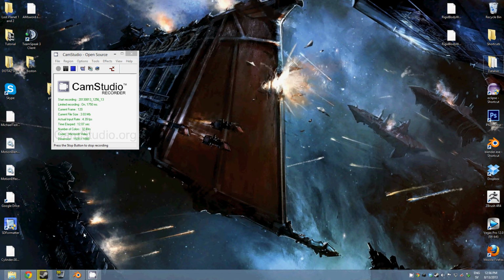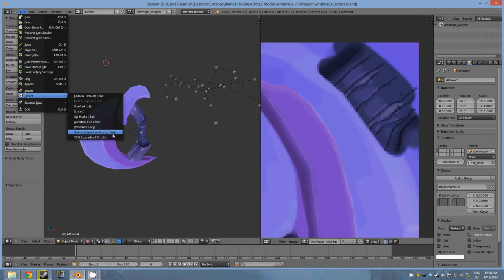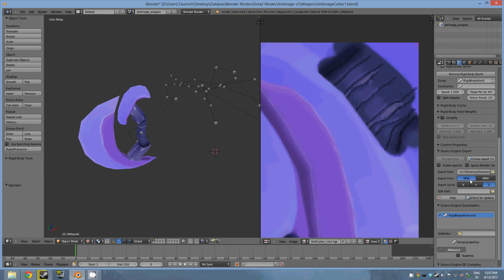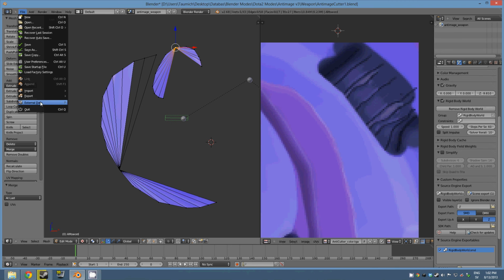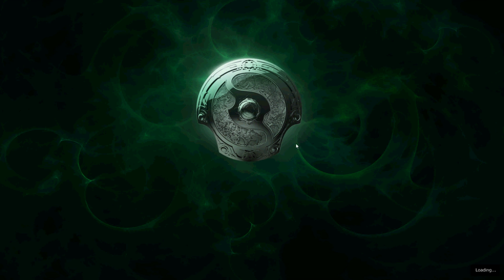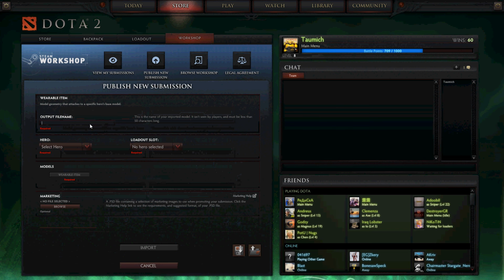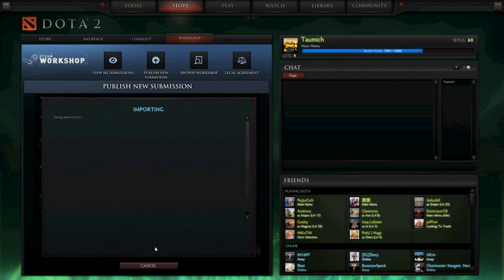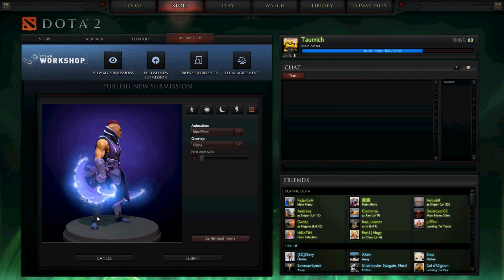Dota2 Workshop - Particle Effect Tutorial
In this video i show you mainly how to create your own particles for some of the dota2 heroes that are able to have it. I also answer the question how to change the exportation preferences for people that have problems with exporting. One common error is that DOTA2 crashes when trying to import a dmx file, so here i show you how to chose smd again.